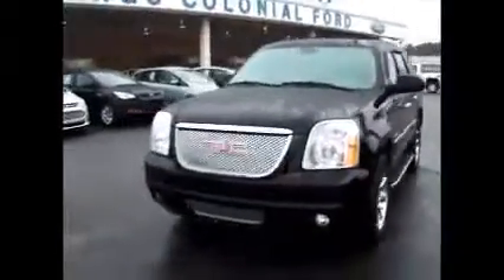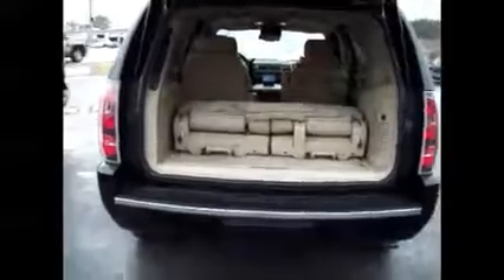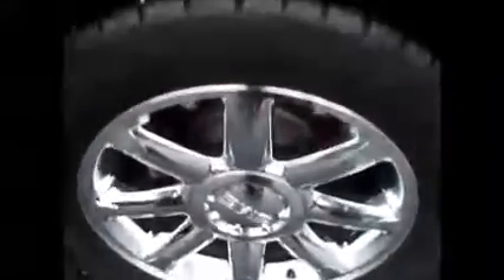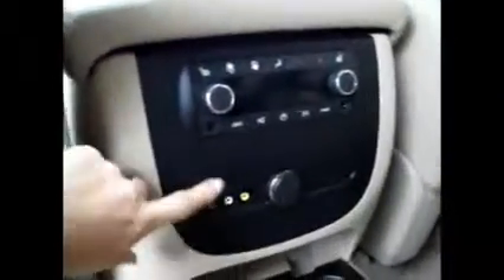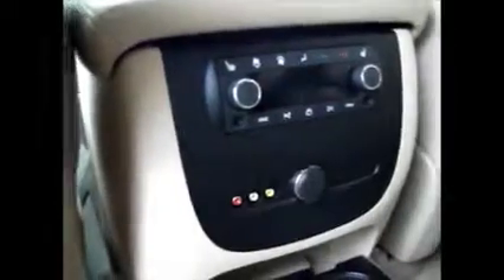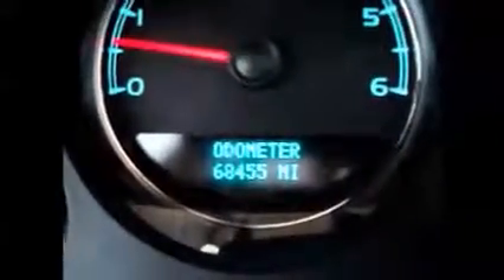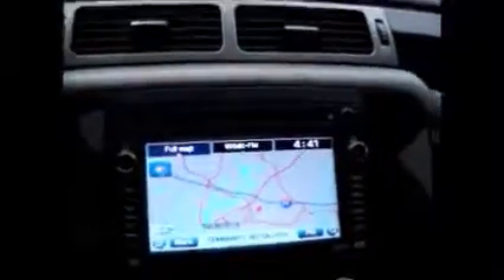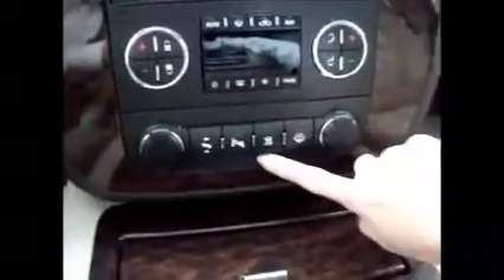2008 GMC Yukon Denali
2008 GMC Yukon Denali